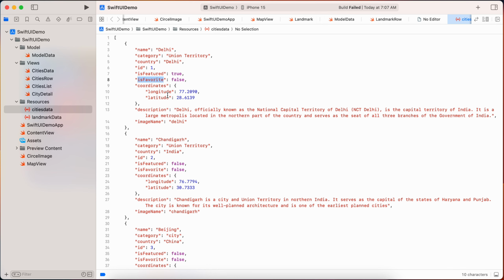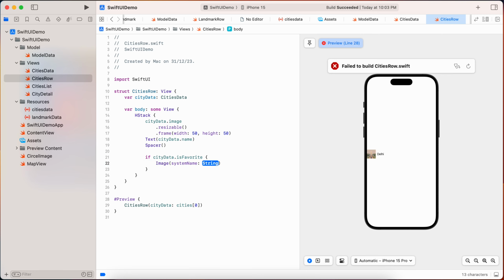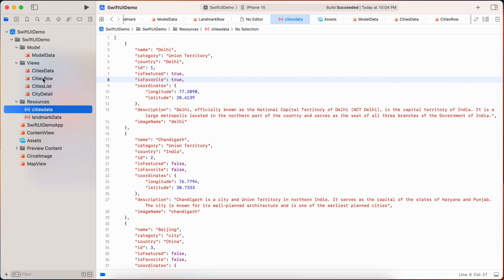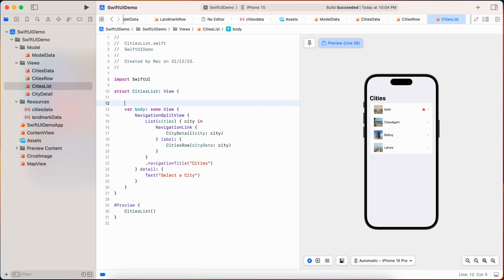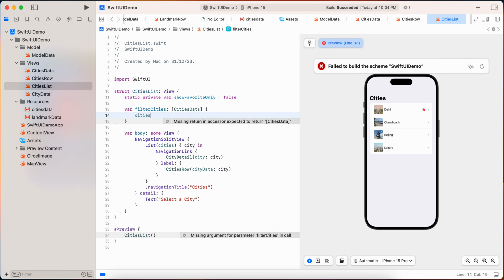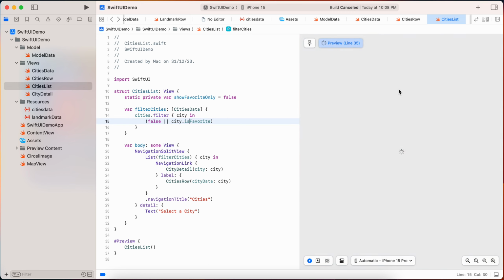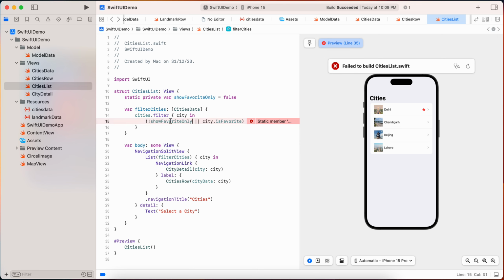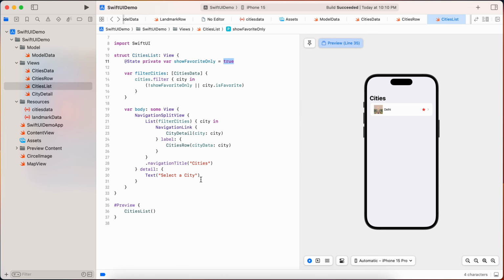Display Favorite SwiftUI | Programming Tutorial | Absolute Beginner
We will cover Display Favorite in this tutorial :-

Fetch data from the list and display favorite icon in the list and reload list accordingly.